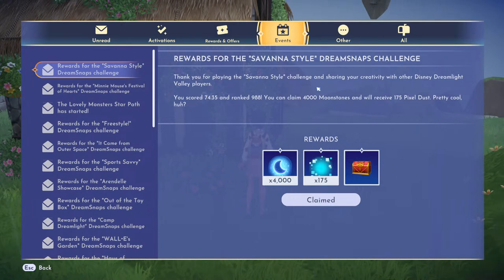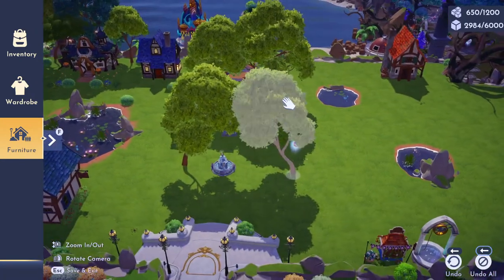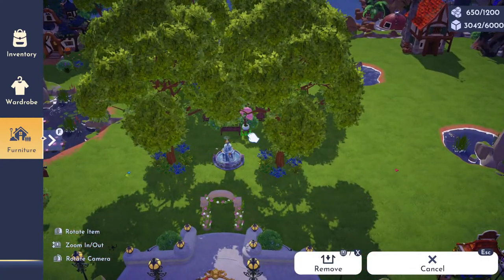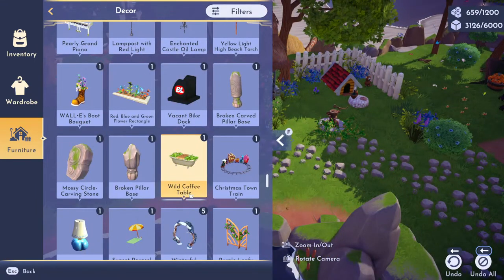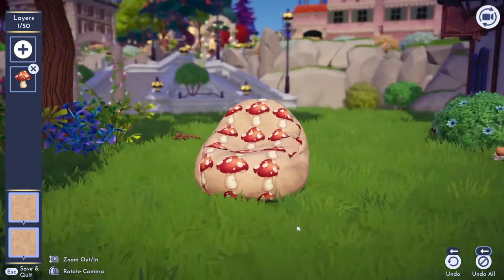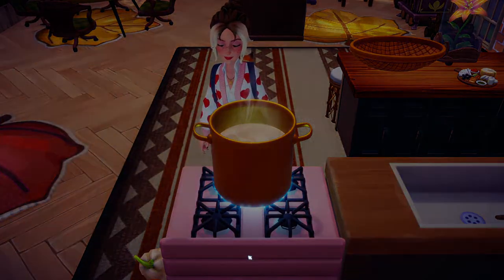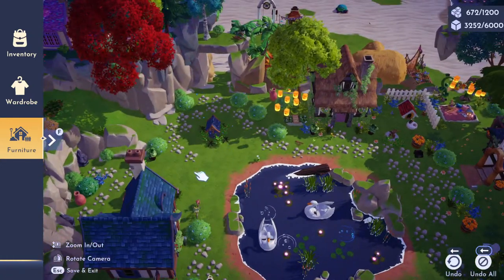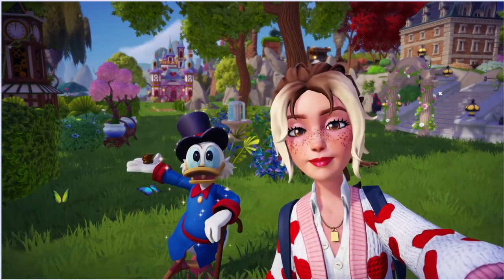🔴Cozy Cottage Meadow build | Disney Dreamlight Valley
Chat rules
-Please keep the chat family friendly!
-Be respectful to everyone
-please do not spam messages
-please do not talk politics or religion

Disney Dreamlight Valley is a hybrid between a life-sim and an adventure game rich with quests, exploration, and engaging activities featuring Disney and Pixar friends, both old and new.